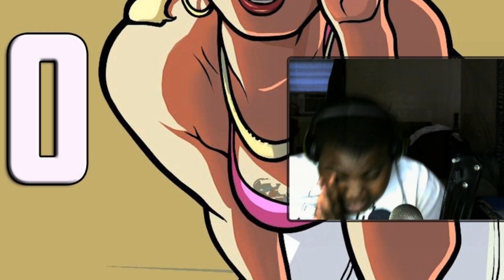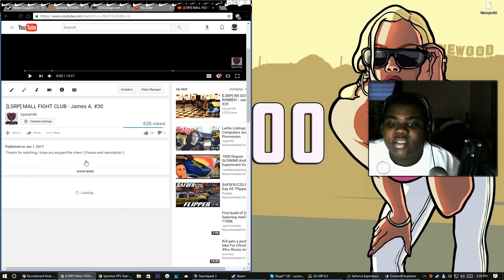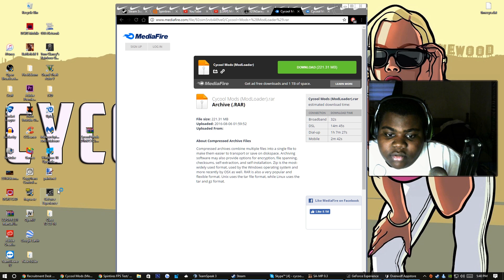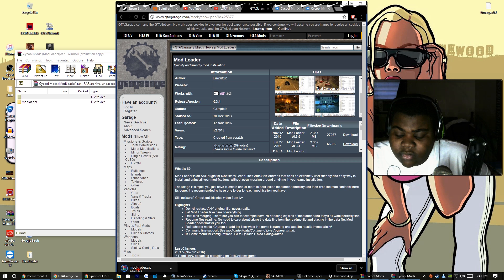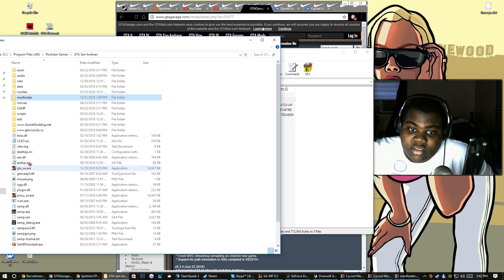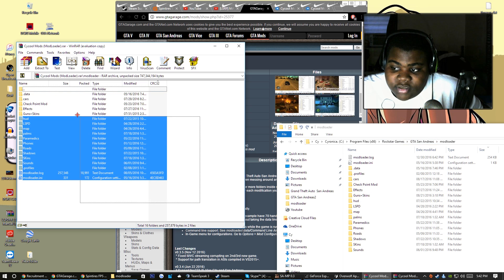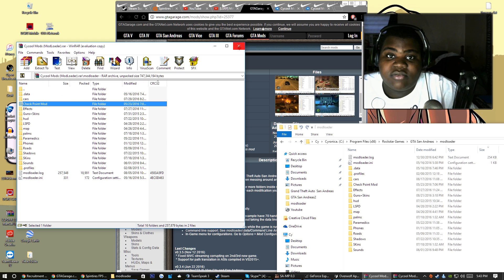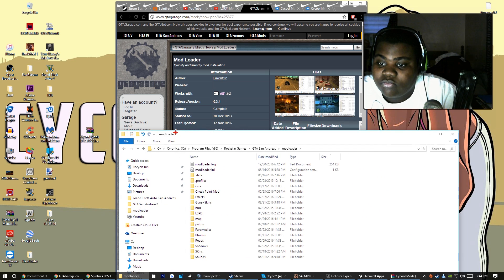[Tutorial] How to Install my Mods! (ModLoader)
1) Be sure to have Silent's ASI Loader ( not in video)

3) Download My Mods and Install!